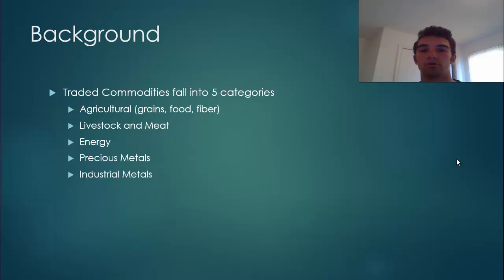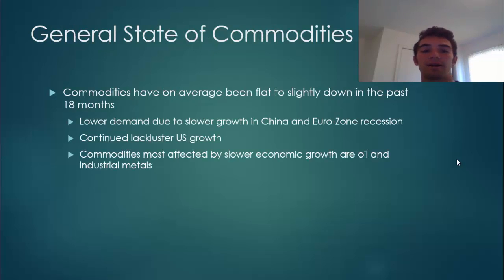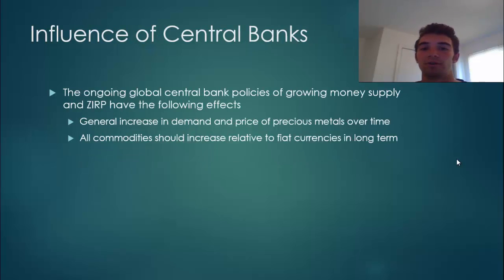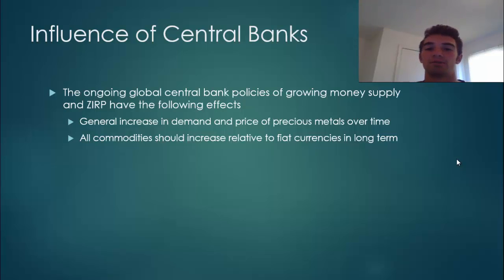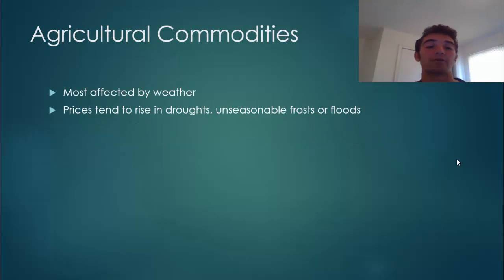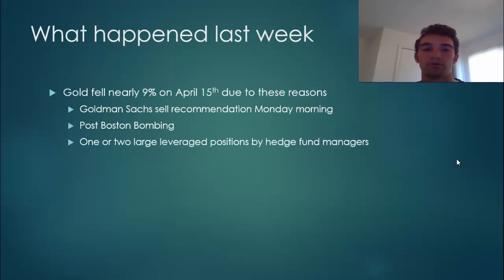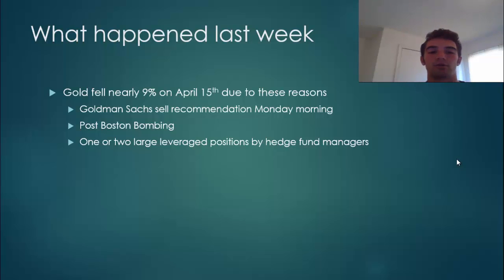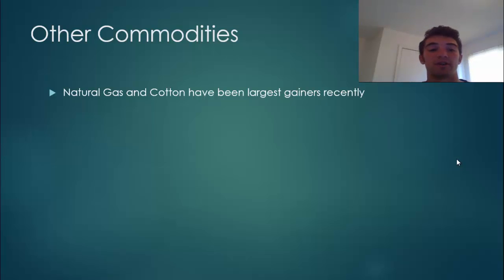Commodities Presentation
Commodities Markets